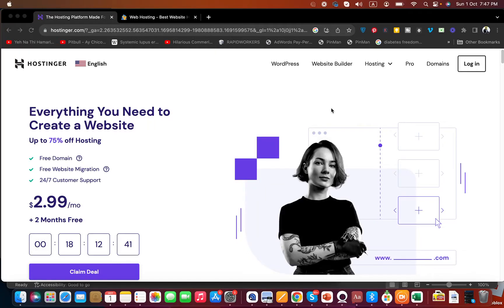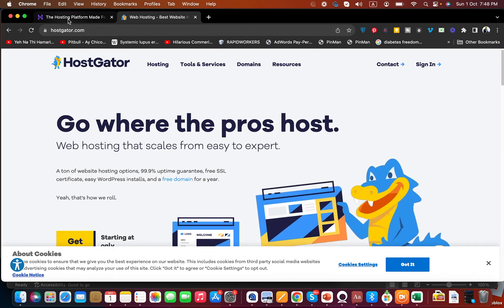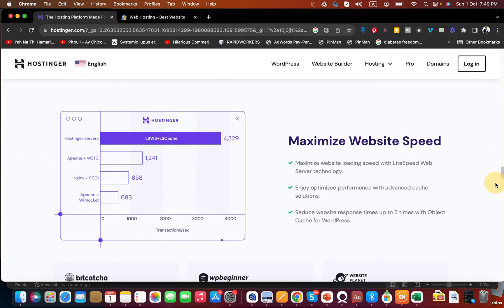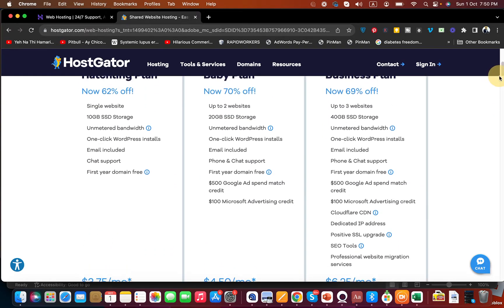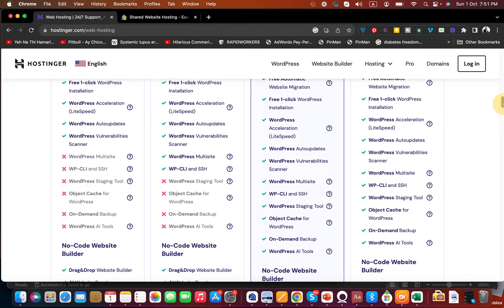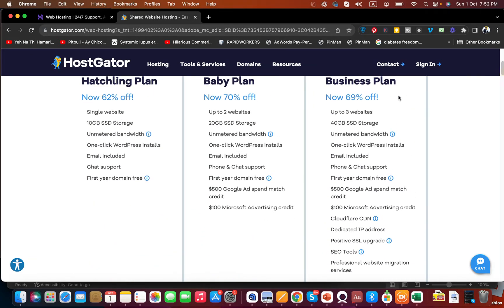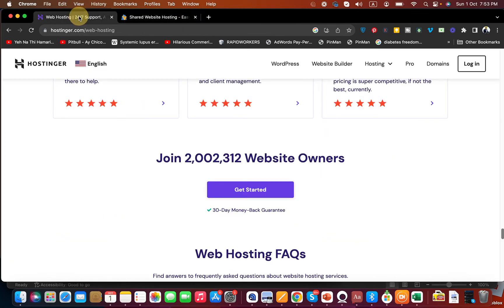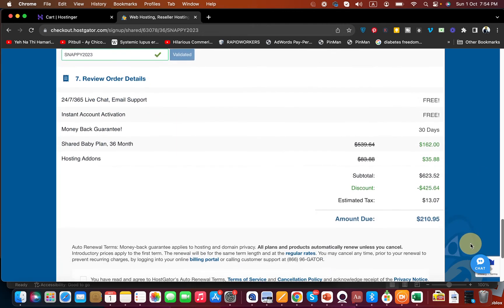Hostinger vs HostGator 2024 - Which Web Hosting is Best?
ALIRAZAMARKETING
HI10

Use SNAPPY to get Special Discount

In this video, I provide a detailed comparison of two prominent hosting companies, Hostinger and Hostgator. I discuss their plans, features, and functions, highlighting the advantages of each. I also compare their pricing and the value they offer. By the end of the video, viewers will have a clear understanding of which company may be the best fit for their hosting needs.

Chapters:
00:00 Introduction
00:27 Hostgator Features
01:02 Hostgator Reviews
01:53 Hostgator Web Hosting Plan
02:42 Shared Hosting Plans Comparison